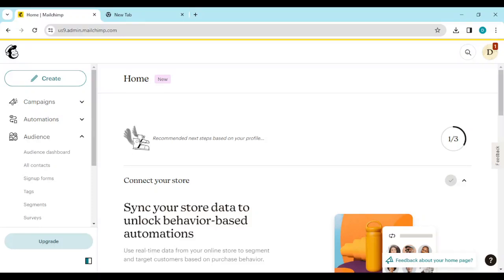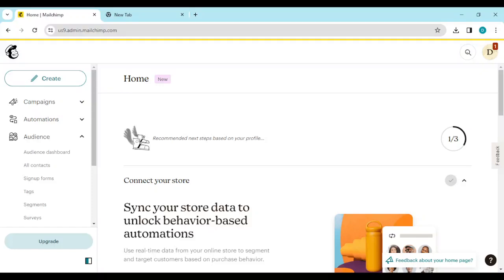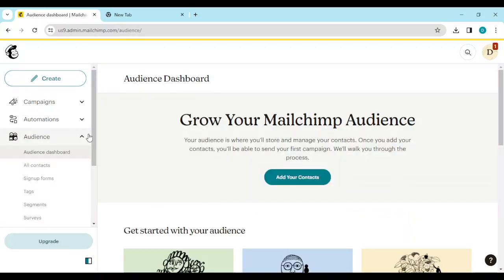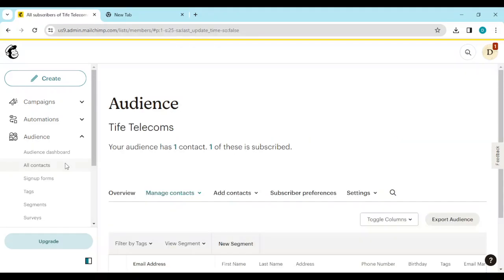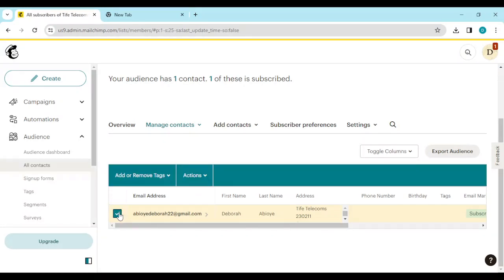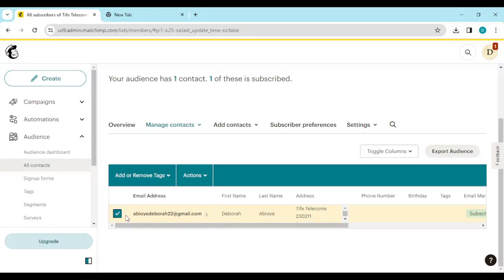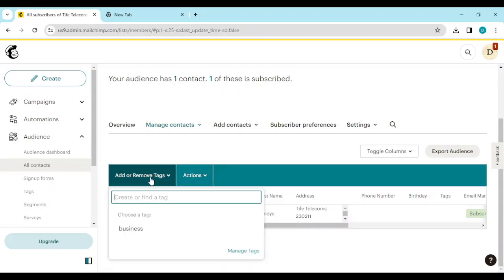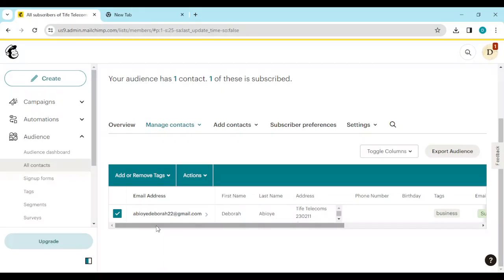How To Add A Tag To A New MailChimp Subscriber (Quick Tutorial)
Today we talk about How To Add A Tag To A New MailChimp Subscriber, so stay until the end of the video to see the full explanation.